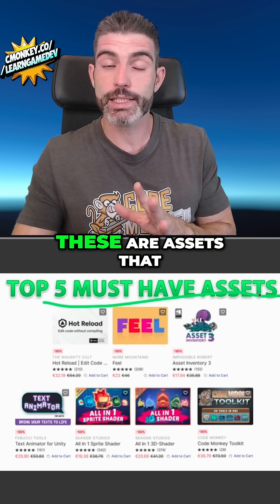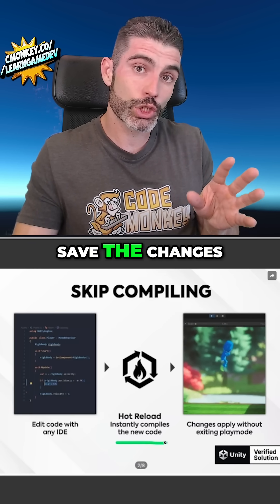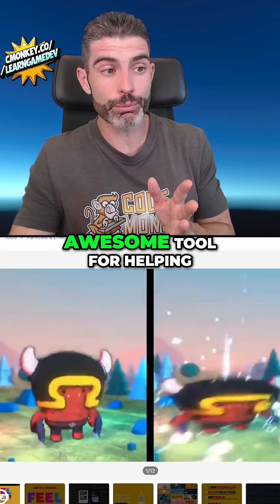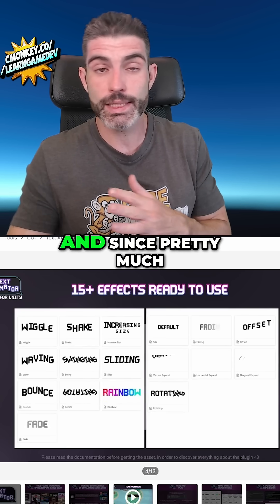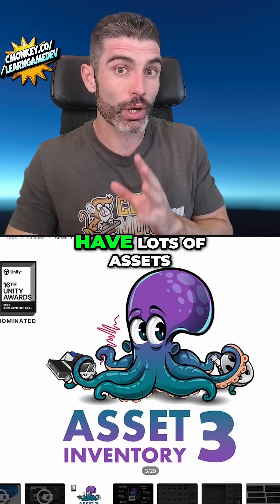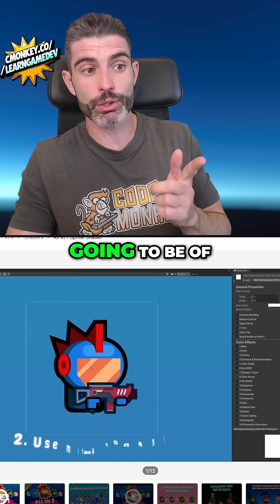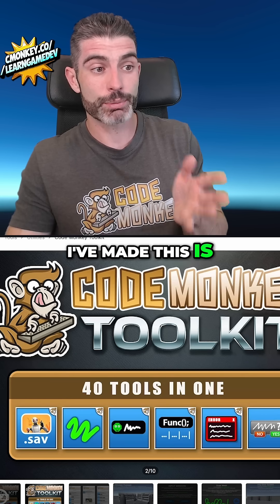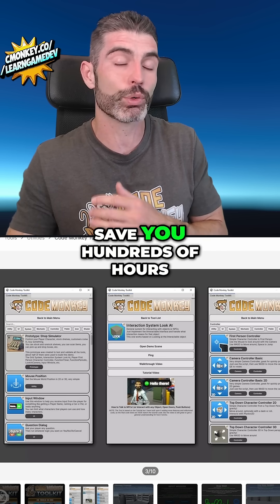TOP 5 MUST HAVE Assets Useful for ANY Game in ANY Genre!